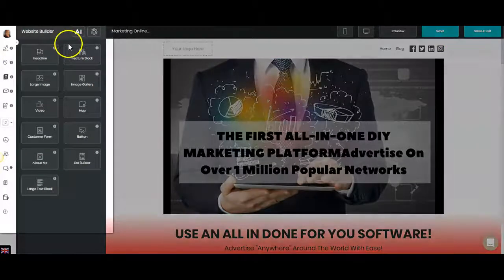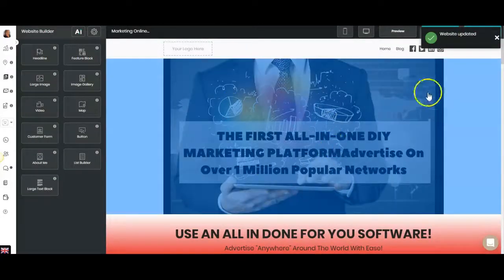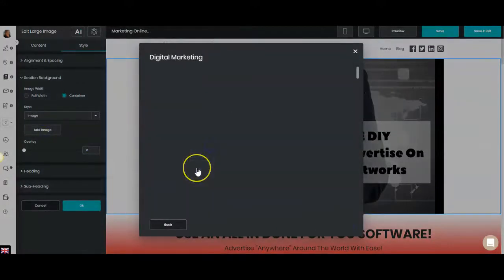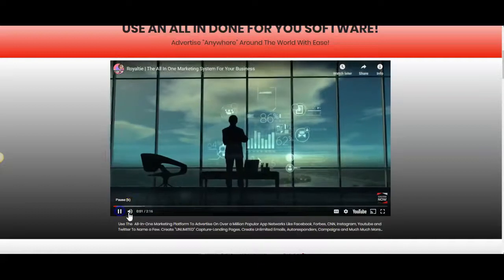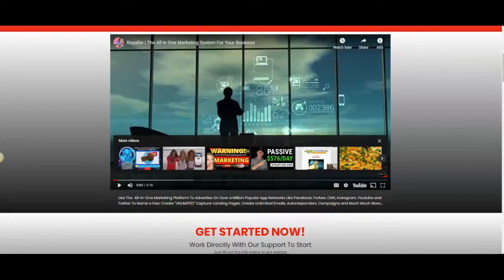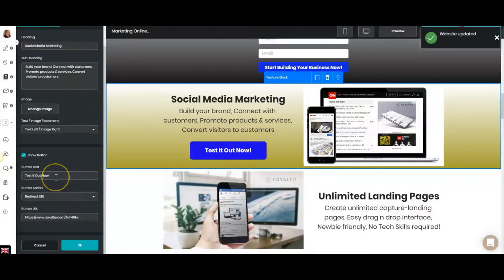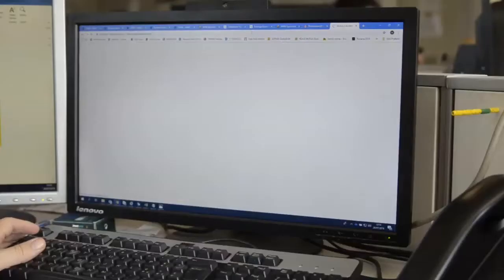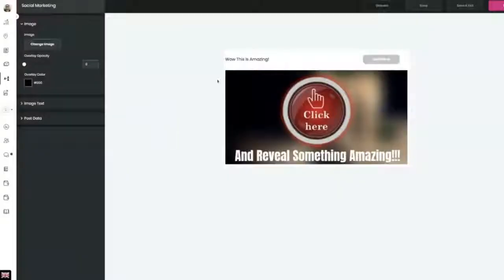How To Start Social Media Marketing As A Beginner In 2020 | Step By Step Training Online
How To Start Social Media Marketing As A Beginner In 2020 | Step By Step Training Online. Are you ready to start your social media marketing? It's time to get the step-by-step marketing online. Get your marketing tools FREE by just sharing with 3 people and get them started too. It's time to have FREE #1 social media marketing tools for your business.

Today on Whatever Call Me were going to learn about

 If you enjoyed this video then please don't forget to:
Our goal is to help you make the best purchasing decisions, however, the views and opinions expressed are ours only. As always you should do your own due diligence to verify any claims, results and statistics before making any kind of purchase. Please understand that my results are not typical. I'm not implying that you'll duplicate them (or do anything for that matter.) I have the benefit of practicing direct response marketing since 2013 and have an established following as a result. The average person who follows any "how to" video or buys any information gets little to no results. I'm using these references for example purposes only. Your results will vary and depend on many factors, including but not limited to your background, experience and work ethic. All business involves risk as well as massive and consistent effort and action.